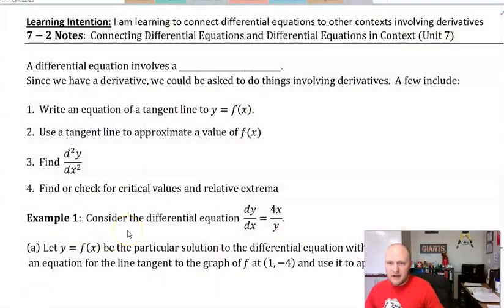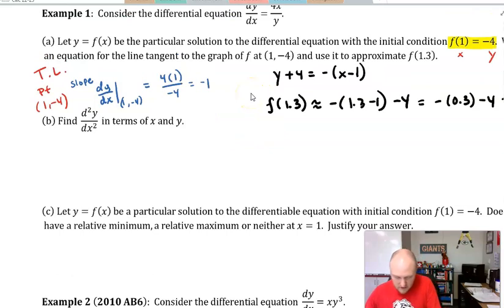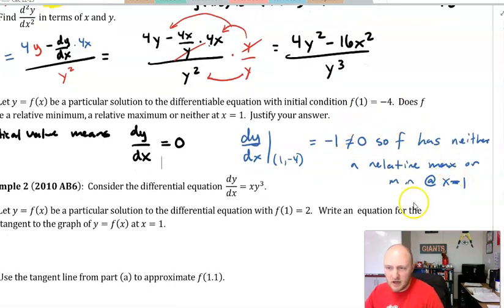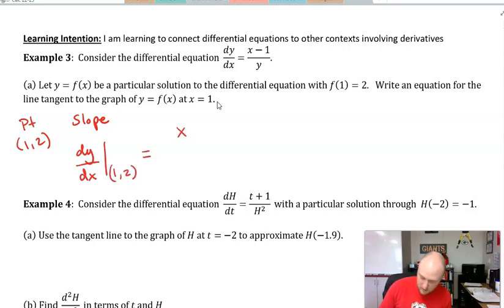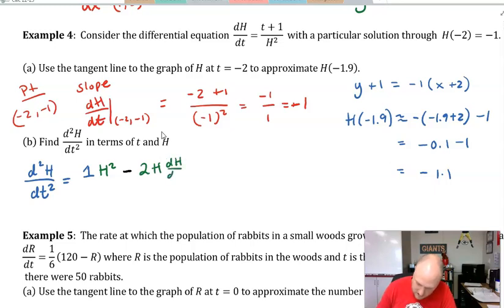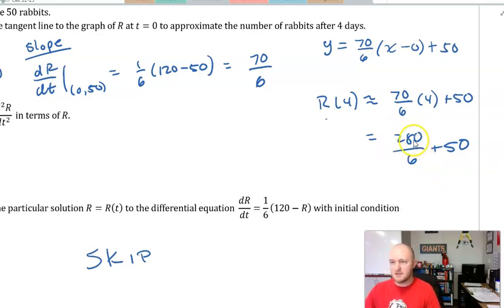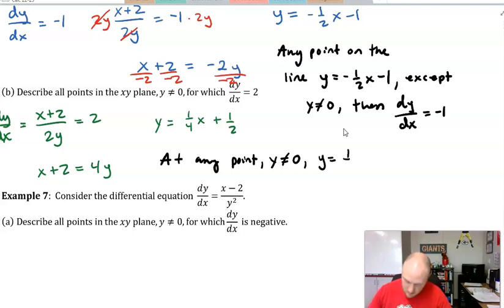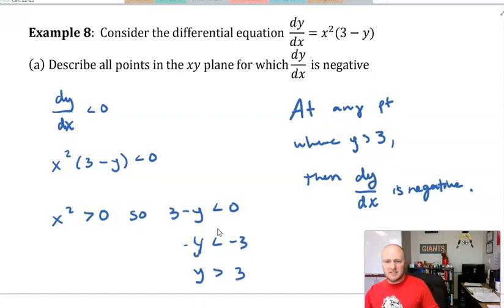AP Calculus AB | 7-2 Connecting Differential Equations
Use Differential Equations to write a tangent line, approximate functions values, find the second derivative, and analyze functions.